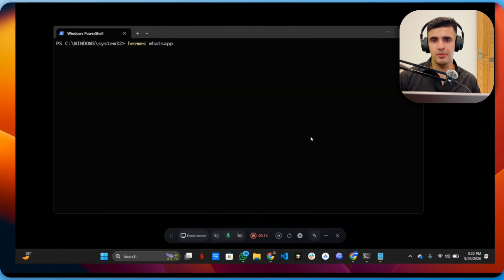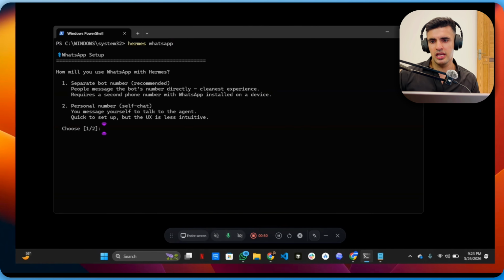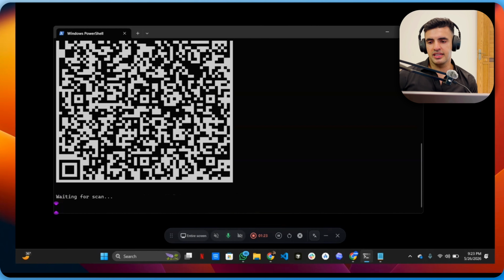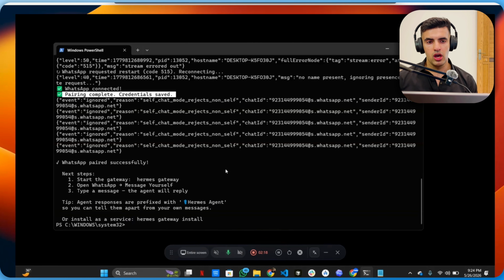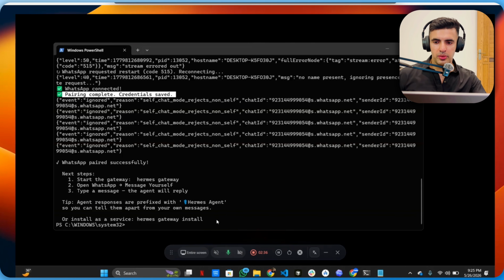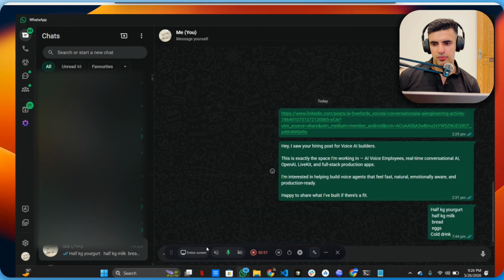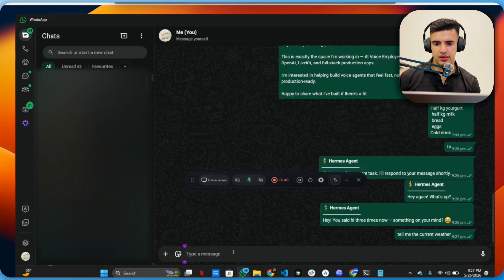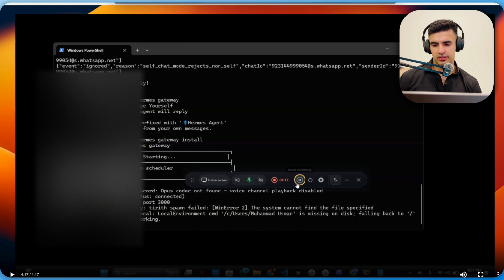Hermes WhatsApp Gateway: The Ultimate AI Automation Setup!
Want to learn how to make AI Ads and AI Videos and make money with them